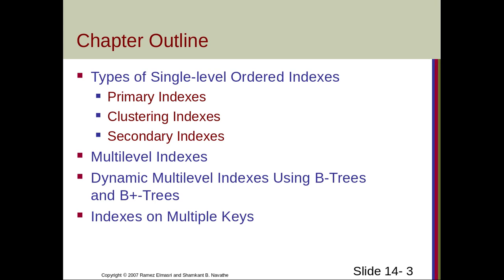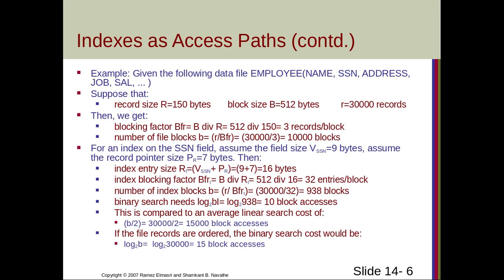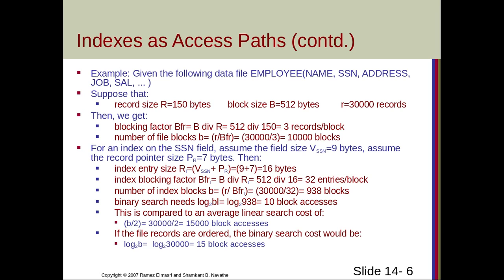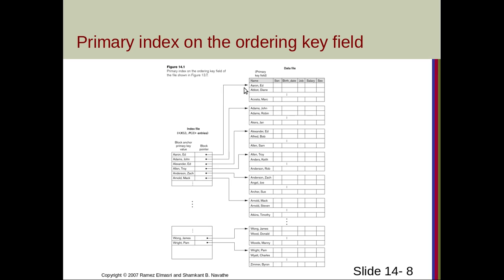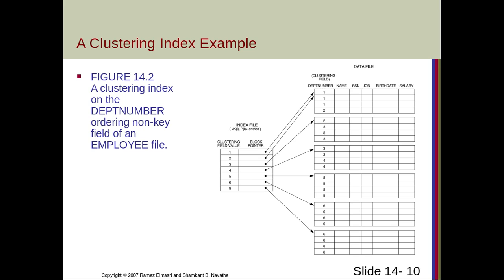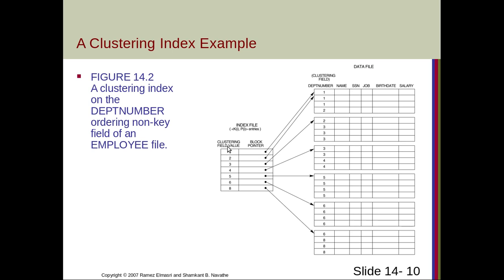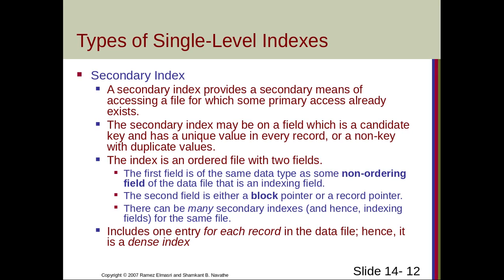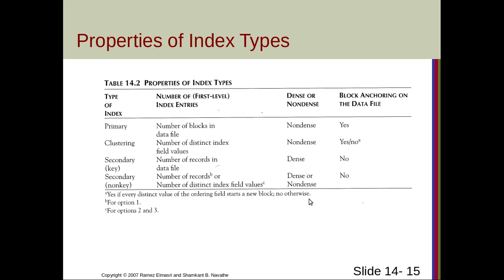Indexing on files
single level indices